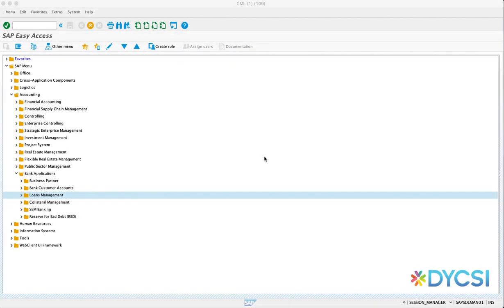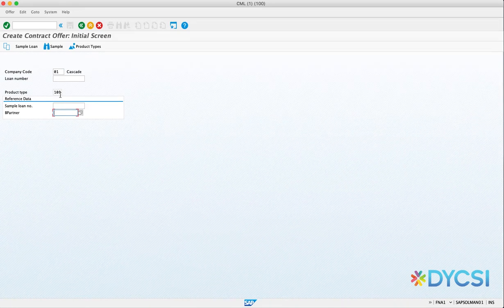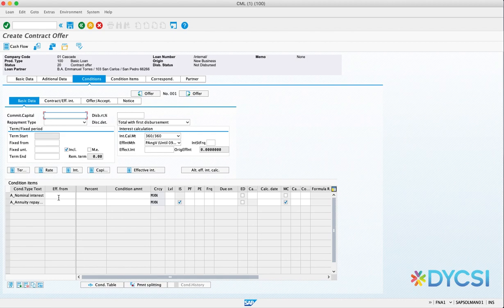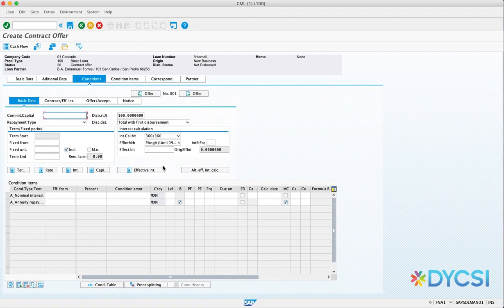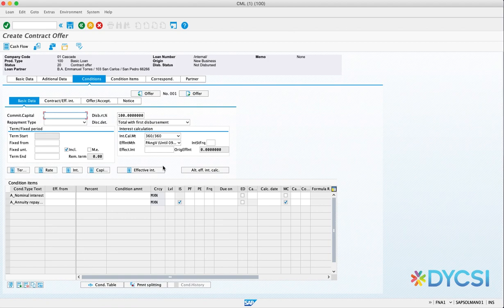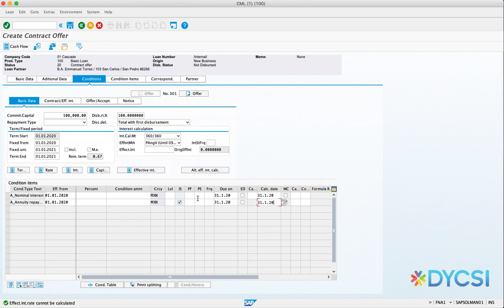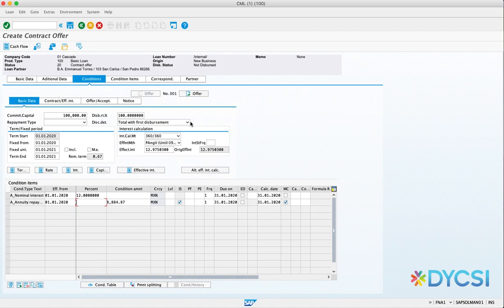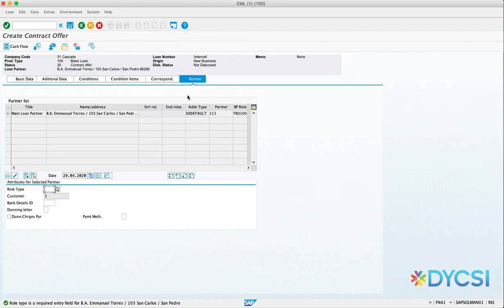Introduction to SAP Loans Management: Creating a Loan Offer